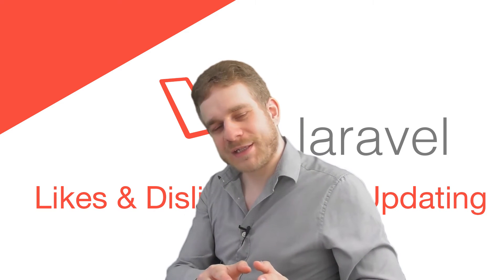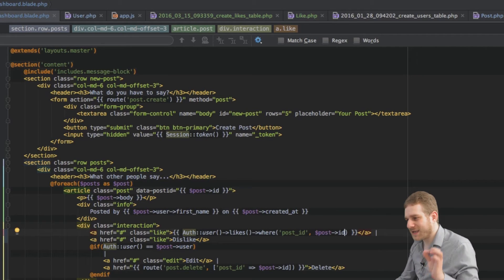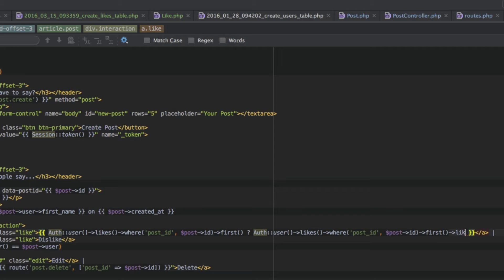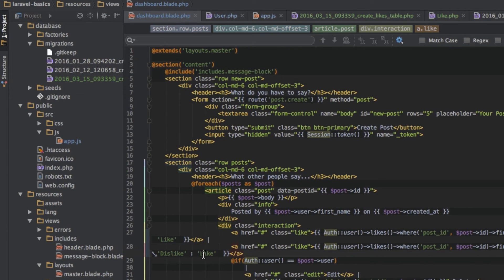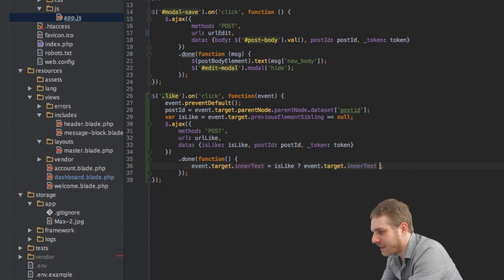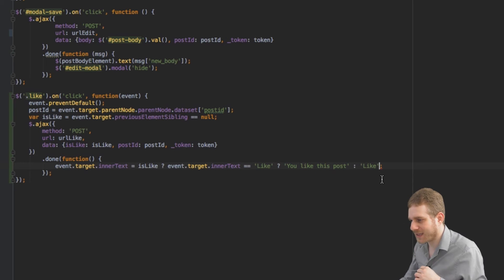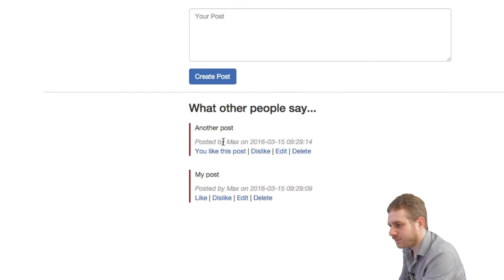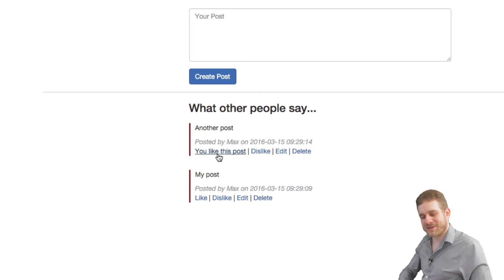Laravel 5.2 PHP Build a social network - Likes & Dislikes (3/3 - Updating the View)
Build a complete Social Network Web Application with PHP Laravel. Time to finish the like/dislike feature. The last step is to update the view and make sure that, using jQuery, we don't have to reload the view to see our changes.

Build a complete Social Network Web Application with PHP Laravel. In this video you will see how file upload in Laravel works and how we can use it to store an user image.